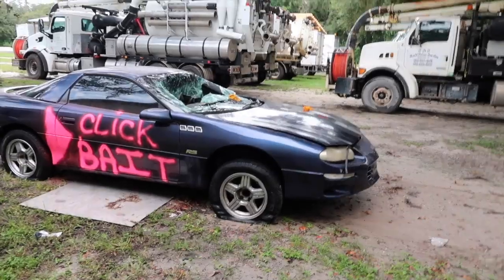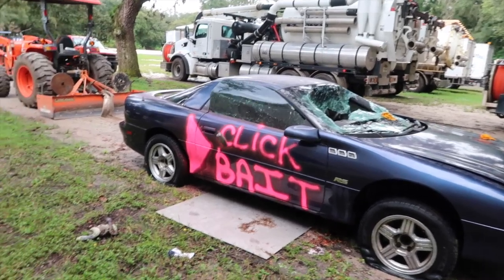NEW STREET CAR BUILD!!!!! BOOM!!!!!!!!!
OLD TO SOME, NEW TO ME CAR JUST GOT DELIVERED!!! Slinky an I are gonna tear it down, gut it an turn it into a beat up street car that we can have fun with any day of the week!!!